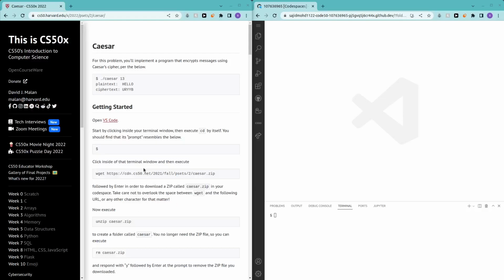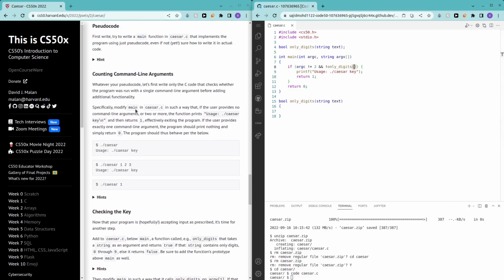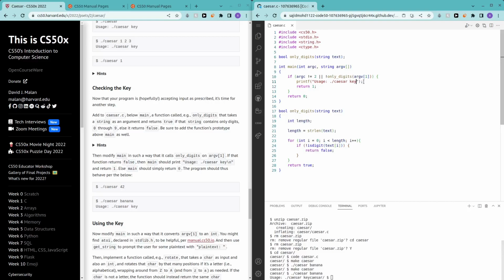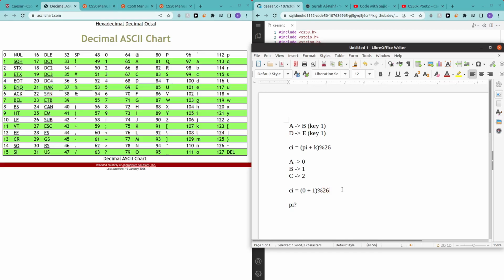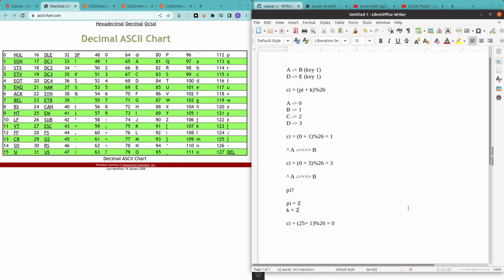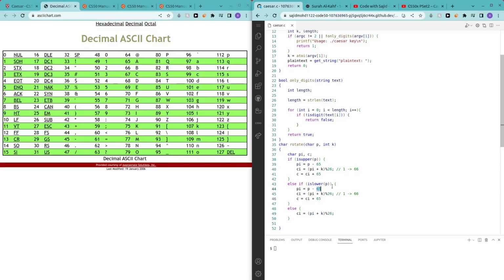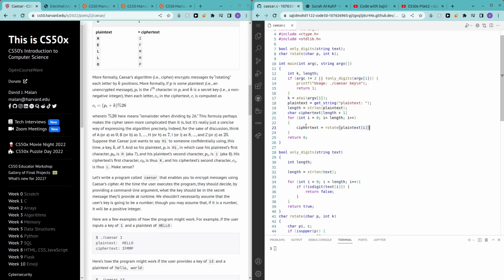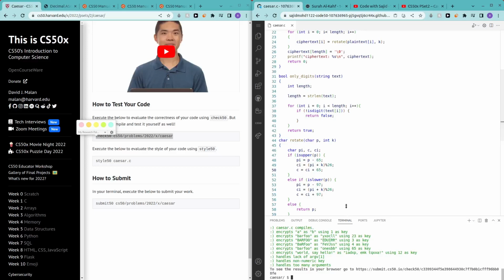CS50 CAESAR | PROBLEM SET 2 | SOLUTION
CS50 Problem Set walk-through